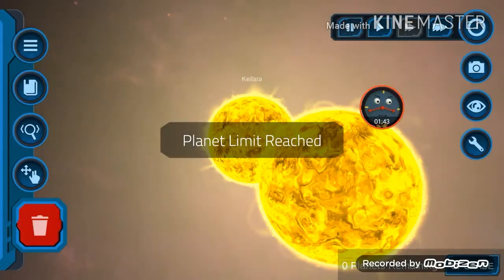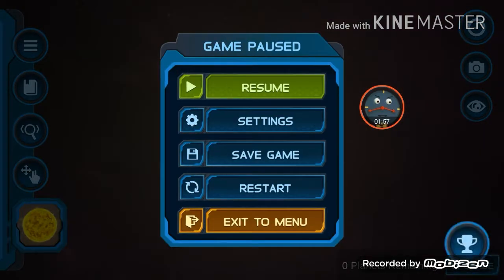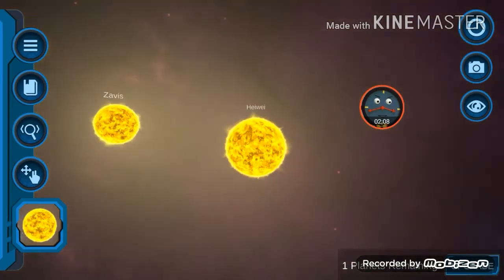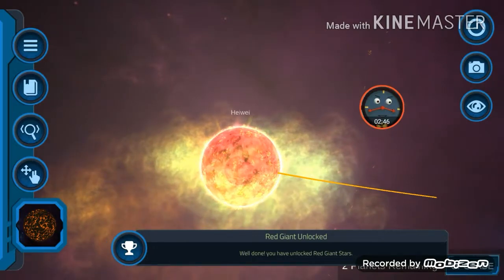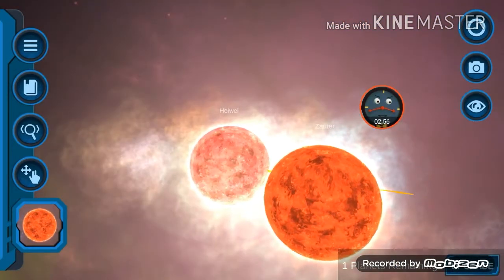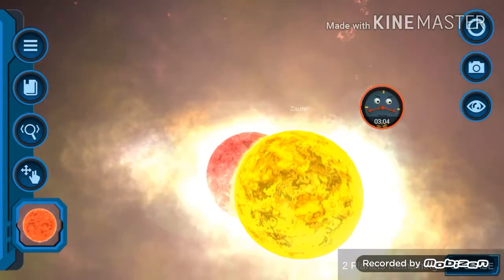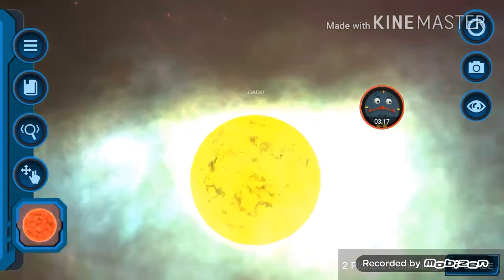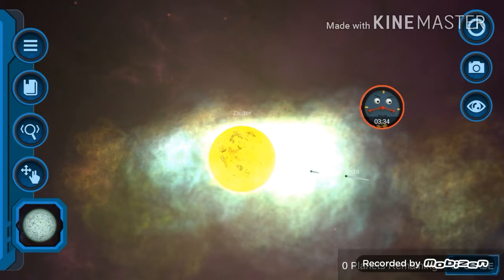My sun is spinning!?!?!??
I hope u loved it